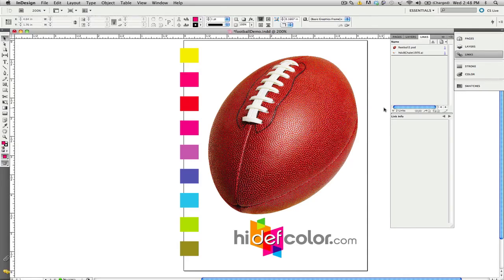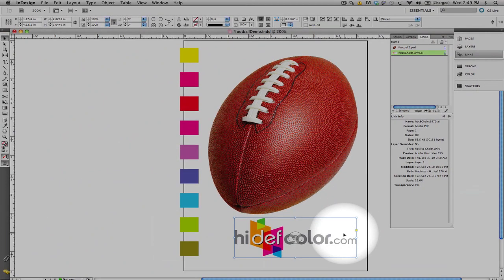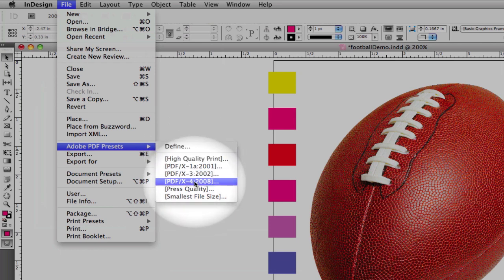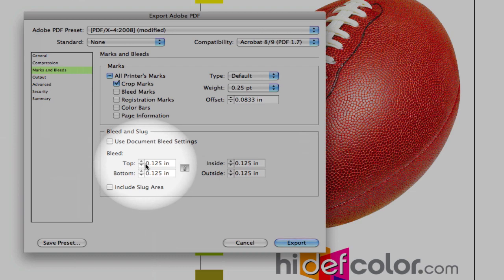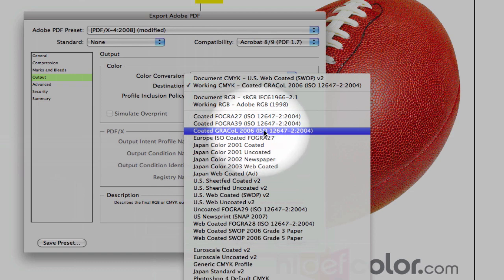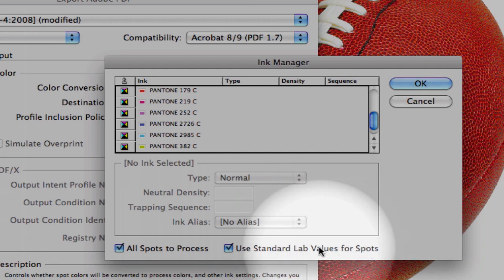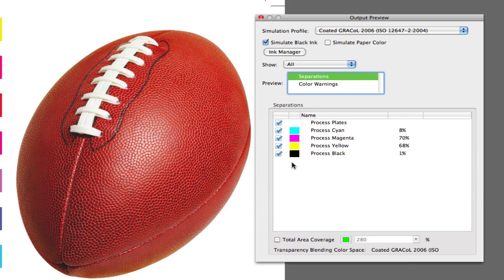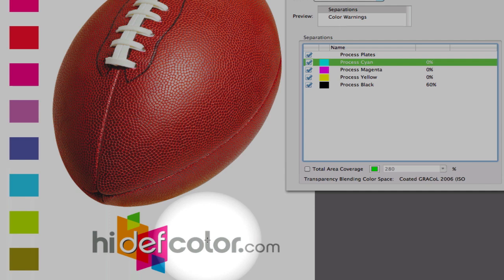Creating Perfect PDF Files for Press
MORE InDesign export settings will ensure print-ready PDFs for faster turnaround times and no output errors in prepress. Compression settings will ensure for quick upload times to your printer.